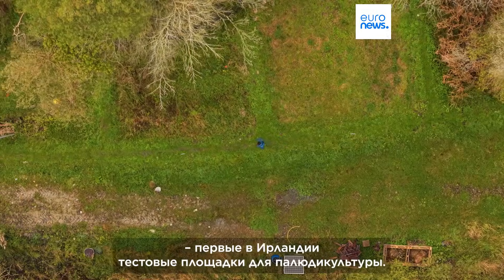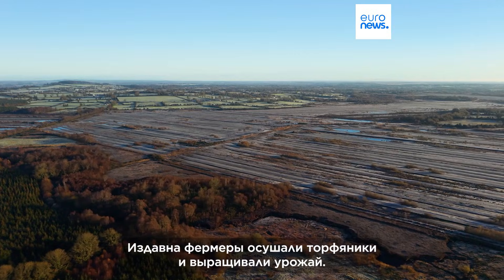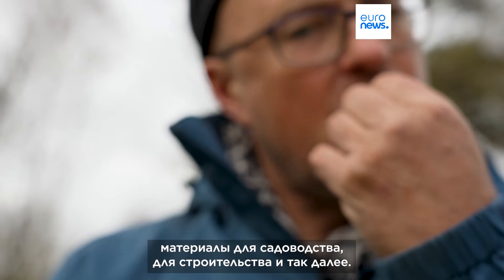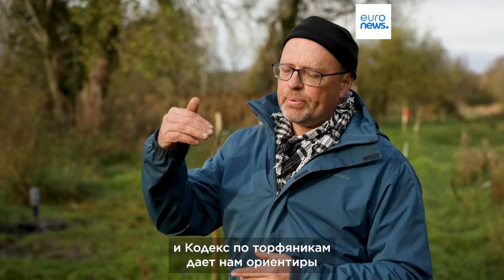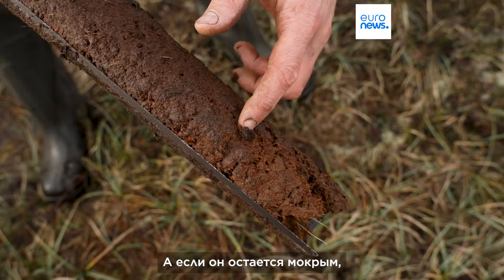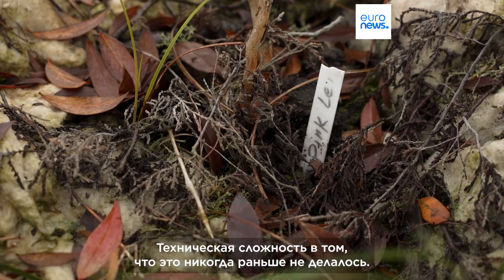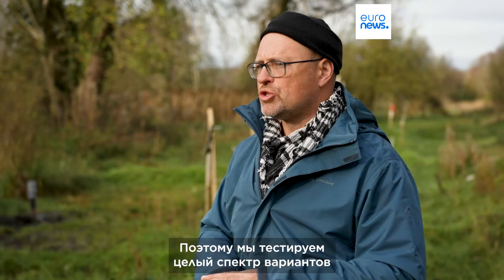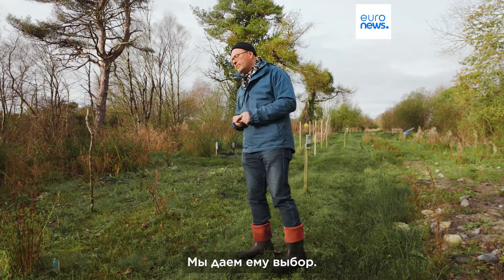Магия в Ирландии: как «палудикультура» меняет торфяники и будущее фермеров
«Фермеры могут научиться находить новые источники дохода, одновременно борясь с загрязнением окружающей среды». Директор программы «Торфяники для процветания» Дуглас Макмиллан объясняет, как палудикультура превращает торфяники с высоким уровнем выбросов в экономическую возможность.

Совместно с the European Commission